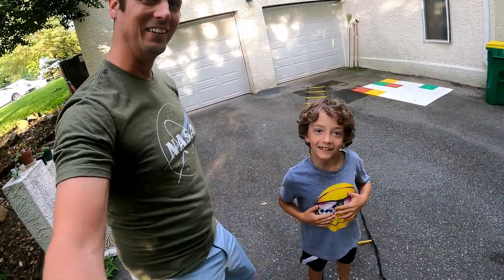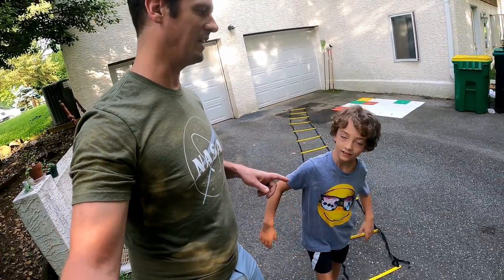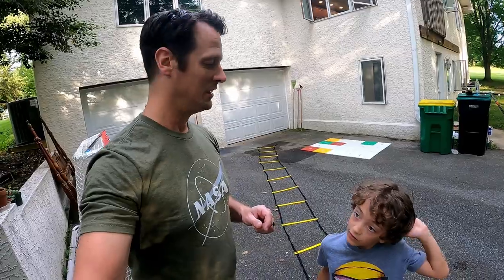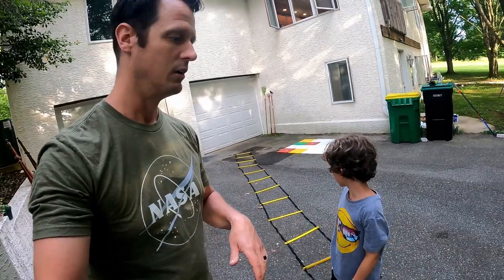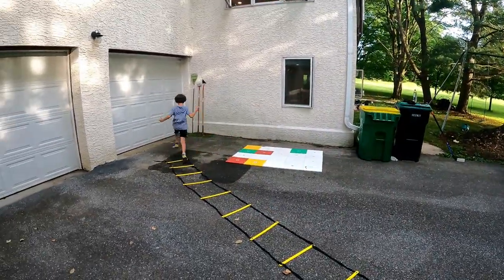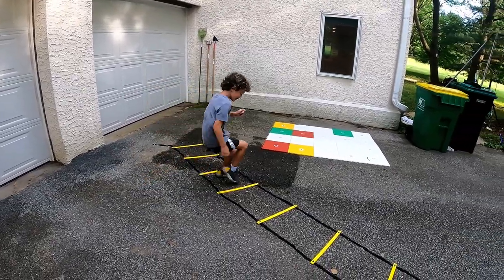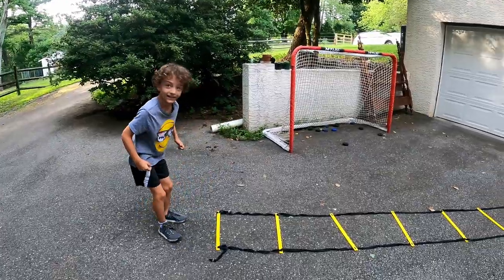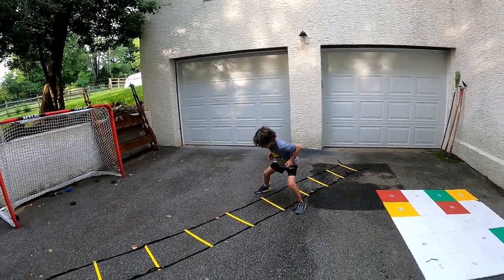Agility Ladder drill exercises for kids!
off ice hockey training for mites.  we use this for our ice hockey team during summer camps and sometimes after practice as a way to keep their agility up and footwork solid.